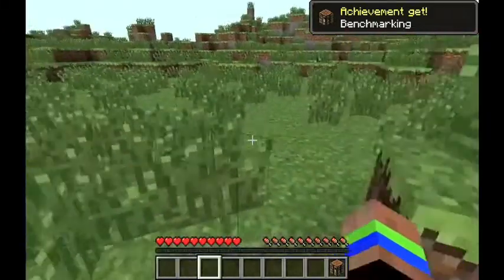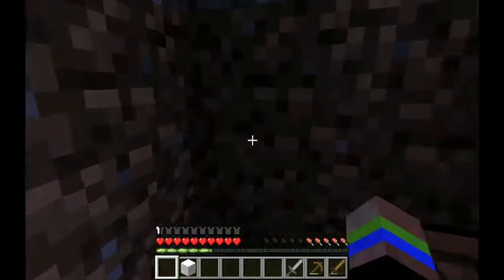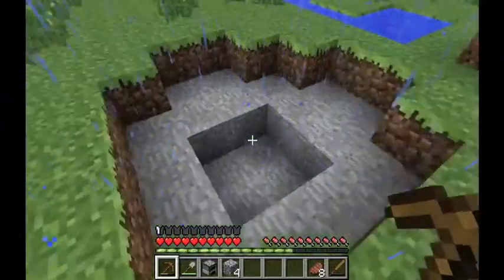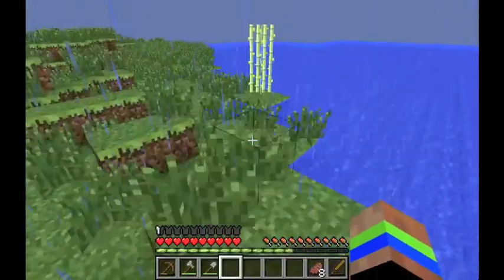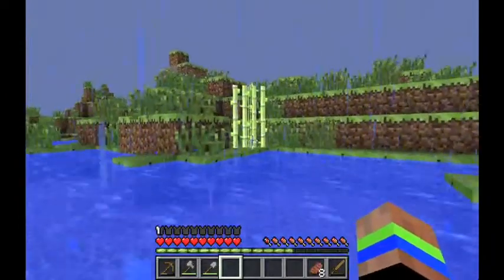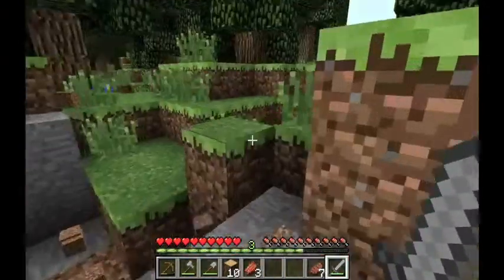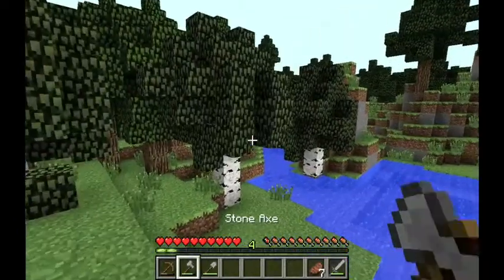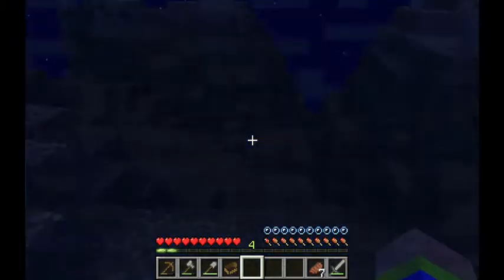Minecraft Survival: The Life of a Carrot on Planet Earth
Episode 1 - The road to paradise can be a harsh one

Let's go for 5 likes!